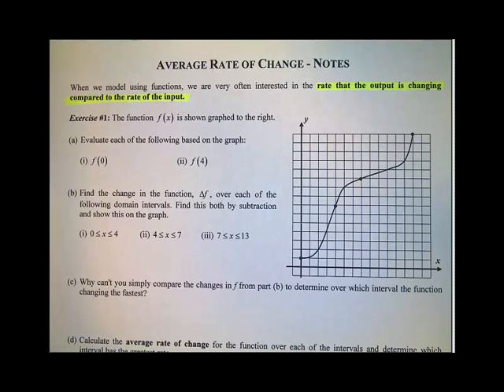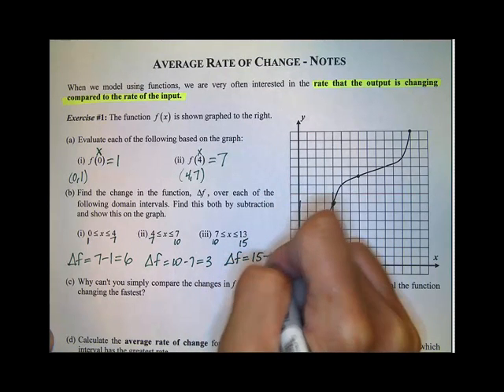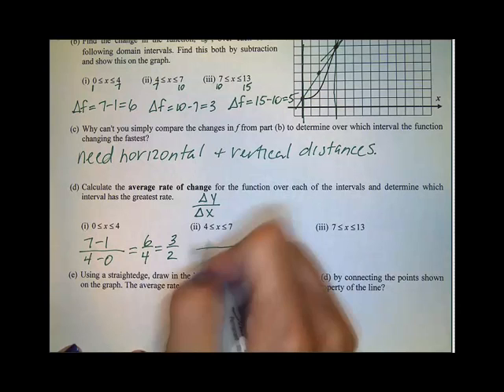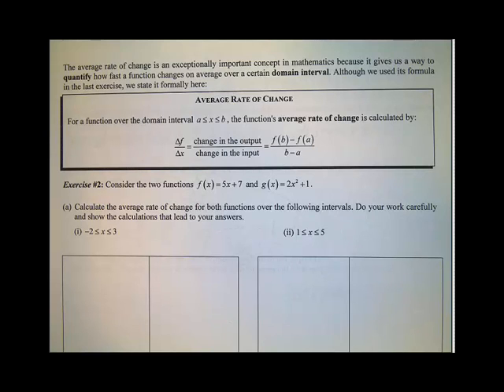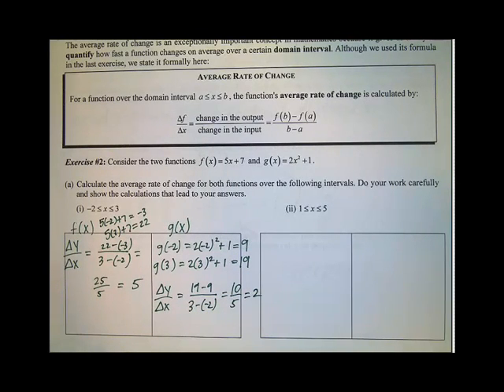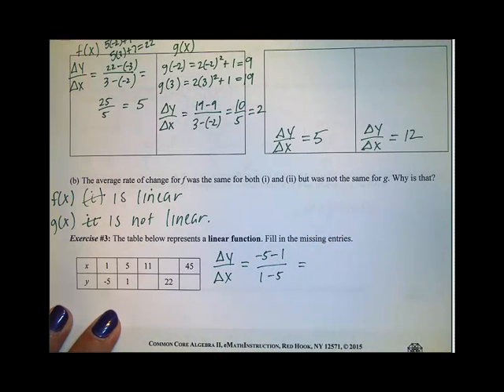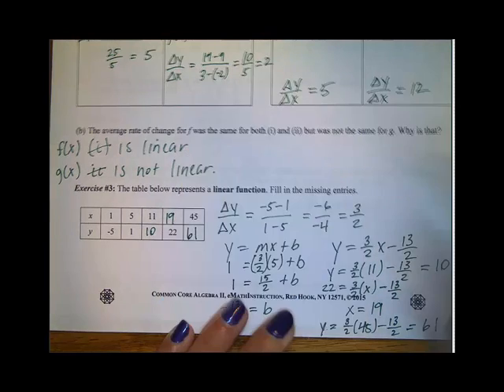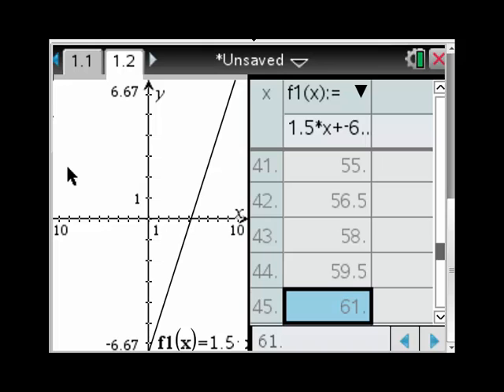Average Rate of Change